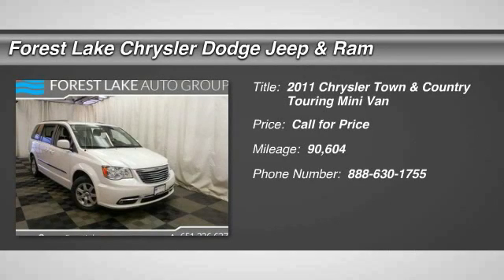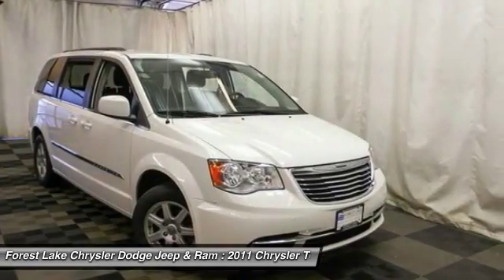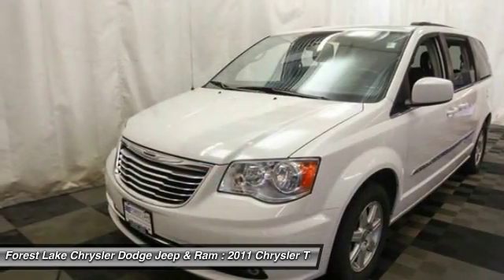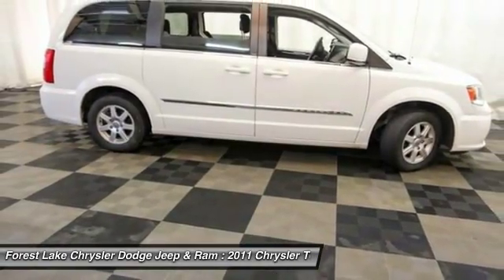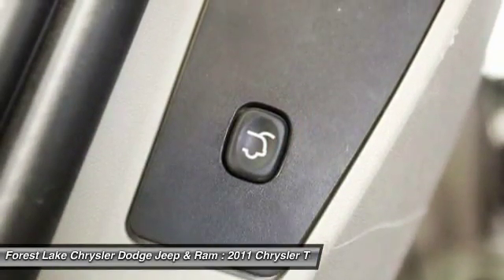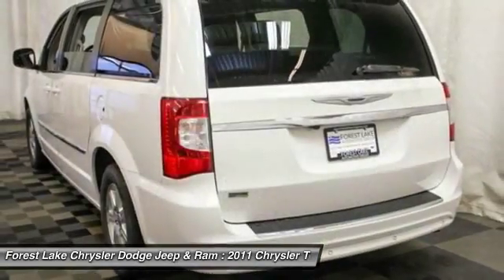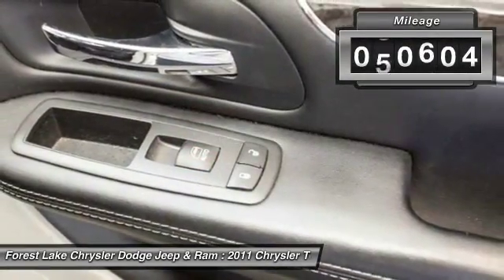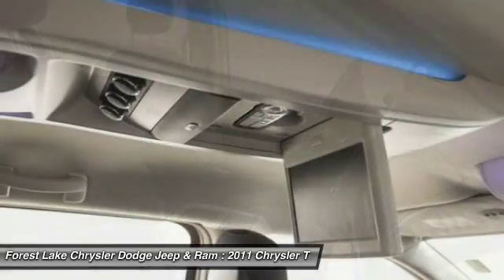2011 Chrysler Town & Country Touring Forest Lake MN D16148A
2011 Chrysler Town & Country Touring

Certified by Carfax no Accidents! And **NON-SMOKING**. Town & Country Touring, 6-Speed Automatic, FWD, 16 x 6.5 Aluminum Wheels, 2nd Row Overhead DVD Console, 3rd row seats: split-bench, Front Bucket Seats, and ParkView Rear Back-Up Camera. Lifetime Warranty Included at NO COST TO YOU! brbrKids sit tight voluntarily in the ever-entertaining T & C. Named most compatible Minivan by Road & Travel Magazine. This great Chrysler is one of the most sought after used vehicles on the market because it NEVER lets owners down. brbrWhen you buy from Forest Lake Auto Group you have the comfort of knowing that every one of our front line ready vehicles go through our extensive inspection process by one of our certified technicians and if they do not pass we will not offer them for sale as a front line car. br Why Buys!! Each one of our front line ready vehicles sold come with the following.brTwo keys with every vehicle brFull tank of gasbrFull inspection done on every vehiclebrTwo day 200 mile return policy- ?love it or leave it?brGuaranteed alternate transportation or loaner for all service customersbrWE MAKE BUYING EASY!!!  Great Selection, Upfront Pricing, Free Trade Appraisals, Plus we will give you estimates on Financing and warranties, and we do it all with your time in mind!brWhen you stop in make sure you let our salespeople know that you have seen the vehicle online so you can get the online pricing.